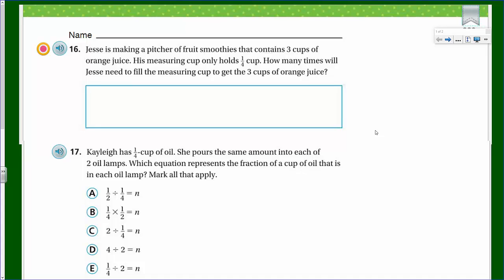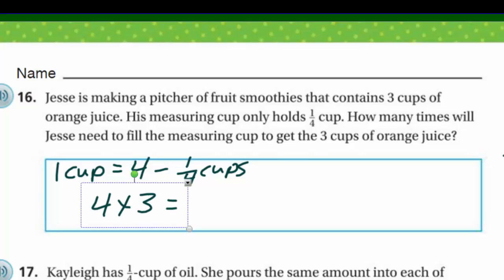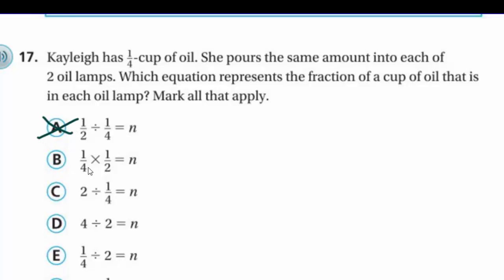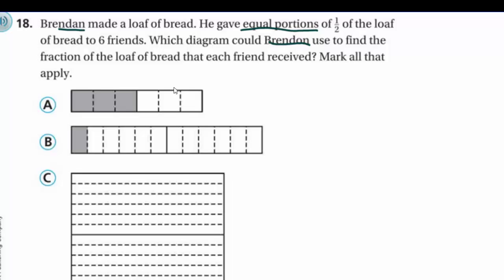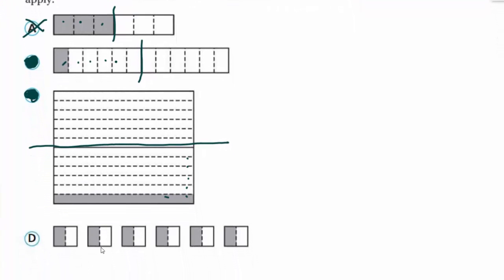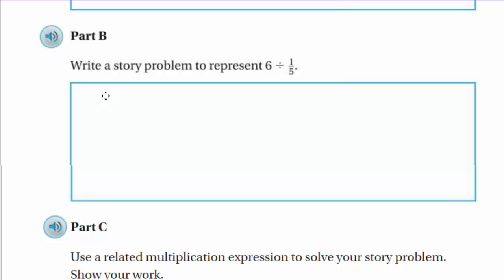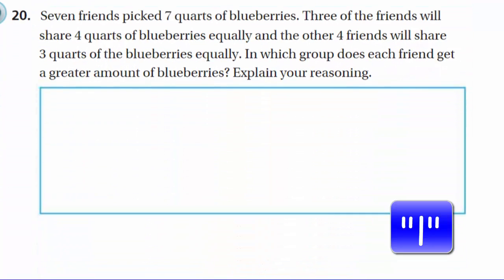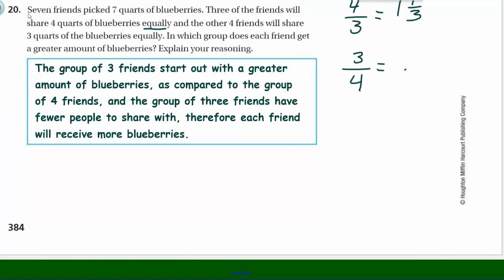Go Math 5th Grade Chapter 8 Review Part 3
This is the last video in a series of three Chapter 8 Review videos. The  video covers content from Chapter 8 Go Math on Dividing Fractions.